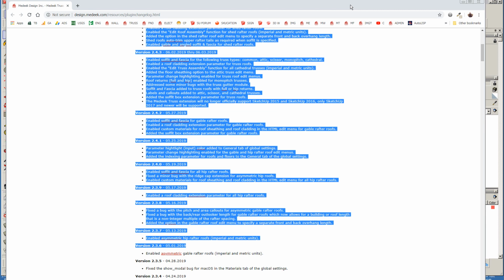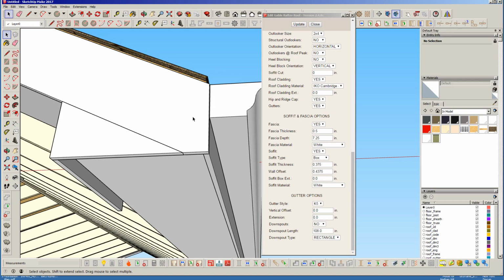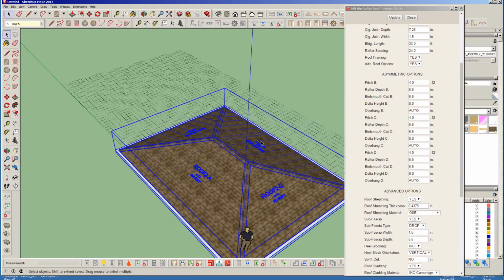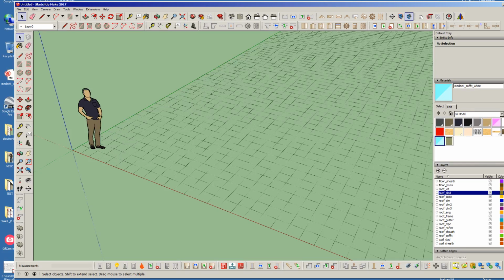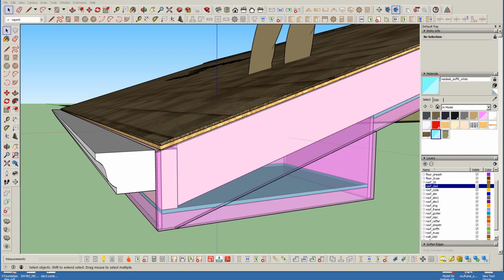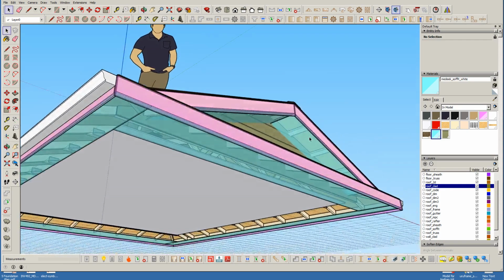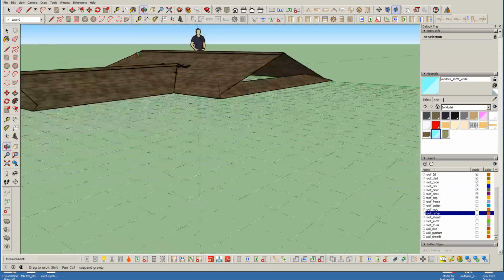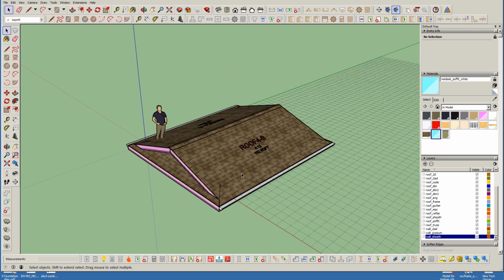Medeek Live Training: Session 2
Discussion of recent additions to the truss plugin: Soffit and Fascia, Rafter Roofs (asymmetric).